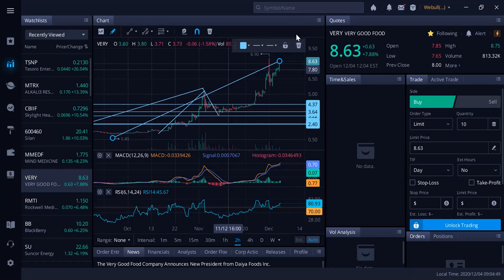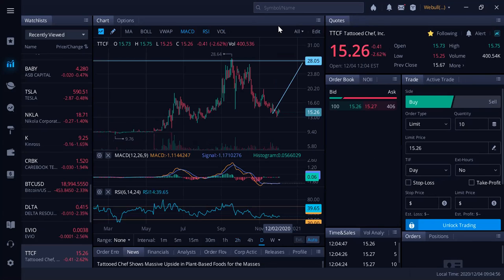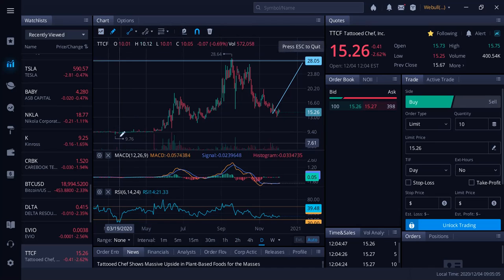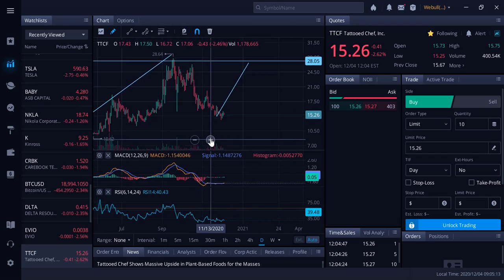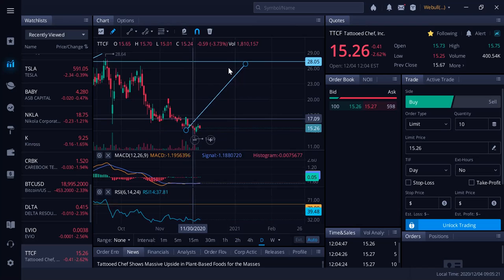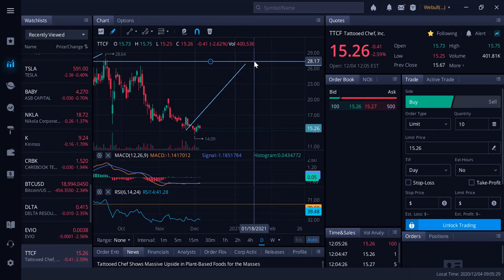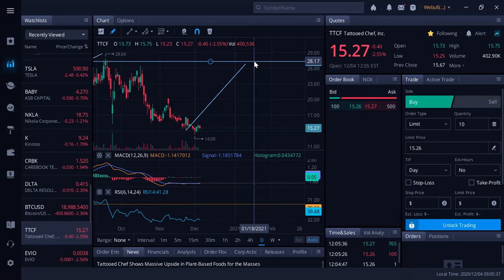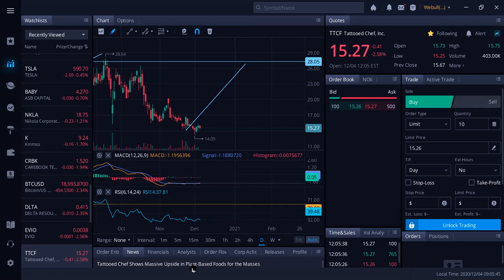TOP Plant Based Food Stock 2021: Tattooed Chef (NASDAQ: TTCF)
TOP Plant Based Food Stock 2021: Tattooed Chef (NASDAQ: TTCF) - RICH TV LIVE - DECEMBER 4, 2020 - Tattooed Chef, Inc. (Nasdaq: TTCF, TTCFW) (“Tattooed Chef” or the “Company”), a leading plant-based frozen food company with a broad portfolio of innovative products, today announced financial results for the three and nine months ended September 30, 2020.
Third quarter 2020 financial results for Tattooed Chef reflect the three months ended September 30, 2020, prior to the closing of the recent business combination (the “Business Combination”) between Ittella International and Forum Merger II Corporation (FMCI) which occurred on October 15, 2020. In connection with the closing of the Business Combination, the Company changed its name to Tattooed Chef, Inc.

Sam Galletti, President and CEO of Tattooed Chef said, “Our third quarter revenue marks the highest level in company history. We are pleased to achieve such a milestone in our last quarter as a private company. 2020 has been a monumental year for us, most notably with the completion of our merger with FMCI and Tattooed Chef becoming a public company. We expect to continue to drive top-line growth based on the ongoing success with our key club customers, expansion in new and existing retail customers, and our direct-to-consumer e-commerce site. We are pleased to have completed the merger and are more determined than ever to capitalize on the tremendous growth opportunities we have.”

Sarah Galletti, Creative Director and “The Tattooed Chef”, added, “There is so much to be excited about at the Tattooed Chef. Our branded product sales increased to a record $22.6 million in the third quarter and surpassed private label sales for the third consecutive quarter. Since launching our e-commerce site two weeks ago, the reaction in the marketplace has been overwhelmingly positive and we are thrilled with the initial success. Our brand awareness is growing, our distribution is expanding, our innovation pipeline is robust, and we are confident that we can and will continue to build off the excellent foundation we have established and drive significant growth in the years to come.”

Financial Highlights for the Third Quarter of 2020 Compared to Third Quarter of 2019

Revenue was a record $41.0 million, a 65% increase compared to $24.8 million in the prior year period; Tattooed Chef branded product revenue was a record $22.6 million, an increase of 288% compared to $5.8 million in the prior year period;
Net loss attributable to common stockholders was $3.3 million compared to a net income of $1.8 million in the prior year period due to $4.6 million of non-recurring transaction costs; and
Adjusted EBITDA was $1.5 million, or 3.6% of net revenue, compared to $2.3 million, or 9.4% of net revenue, in the prior year period.
Financial Highlights for First Nine Months of 2020 Compared to First Nine Months of 2019

Revenue was $108.9 million, an 87% increase compared to $58.1 million in the prior year period;
Net income attributable to common stockholders was $3.9 million compared to $3.4 million in the prior year period; and
Adjusted EBITDA was $10.6 million, or 9.7% of net revenue, compared to $4.7 million, or 8.2% of net revenue, in the prior year period.

RICH TV LIVE INC. company profiles and other investor relations materials, publications or presentations, including web content, are based on data obtained from sources we believe to be reliable but are not guaranteed as to accuracy and are not purported to be complete. As such, the information should not be construed as advice designed to meet the particular investment needs of any investor. Any opinions expressed in RICH TV LIVE reports company profiles or other investor relations materials and presentations are subject to change. RICHARD DE SOUSA OWNS 1000 SHARES OF TTCF.